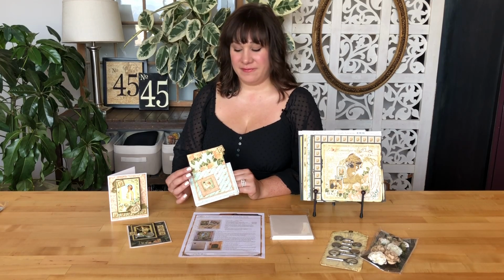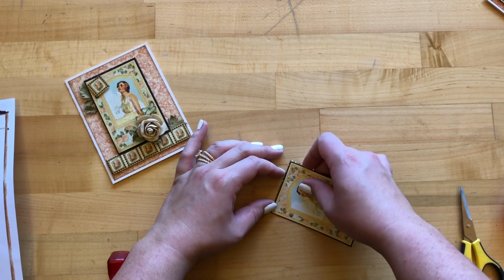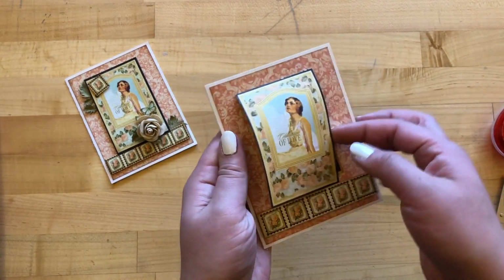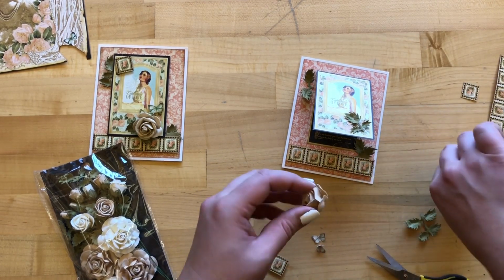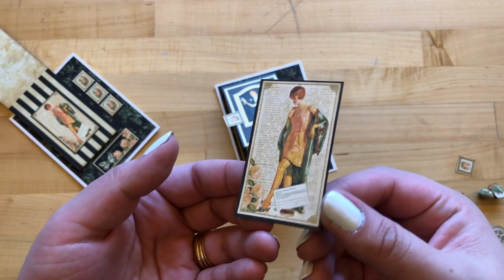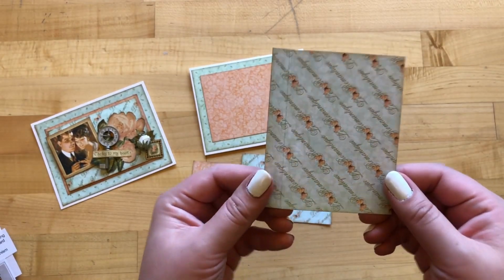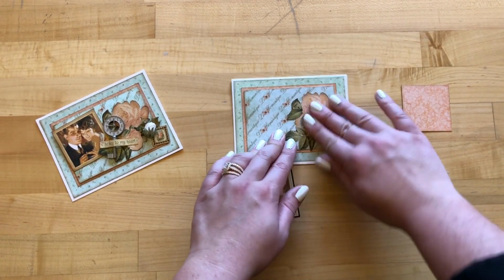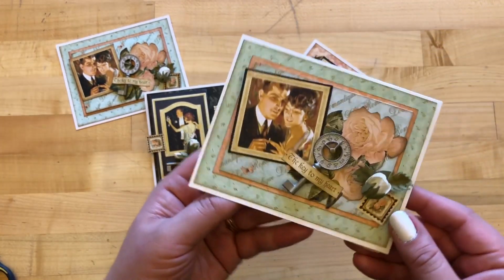Flip Front Card Tutorial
Le Romantique Interactive Front Flip-up Cards
G45 Card Club - Volume 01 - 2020

Create six beautiful love inspired interactive cards using Graphic 45’s new Club Card kit featuring Le’ Romantique.

Each card measures 4-¼ x 5-½ and has an interactive flip-up on the front. The cards are  embellished using the gorgeous ivory and linen roses from the Graphic 45 Rose Bouquet collection. Fussy cut elements and shabby chic clock keys are used as well. To add extra detail the cards are finished on the inside.

These handmade cards are perfect for anniversaries, weddings, and Valentine's Day

G45 Card Club - a new Graphic 45 monthly kit club

Features:

New Graphic 45 Product each month - including exclusive 8x8 Deluxe Collector's Edition Papers

6 Card Bases & Envelopes

Project Sheet

Video Tutorials

G45 Card Club Vol 01 Kit Includes:

- Le Romantique 8x8 Sheets - 2 of each - 24 Sheets(A Card Club Exclusive)

- Six 100 lb Card Bases &  Six Envelopes - Ivory (A Card Club Exclusive)